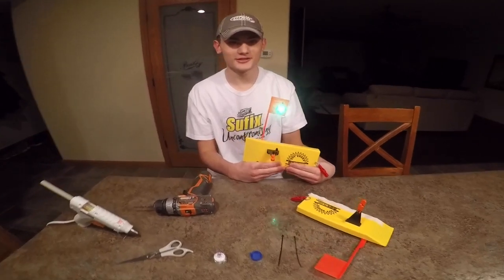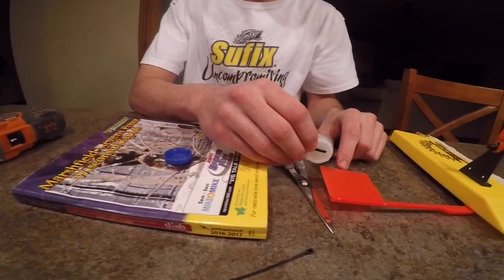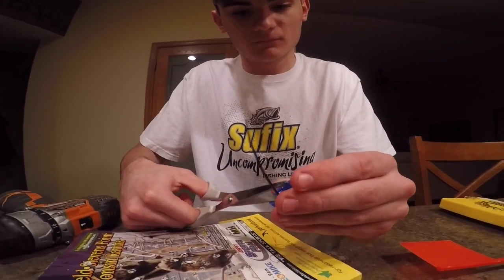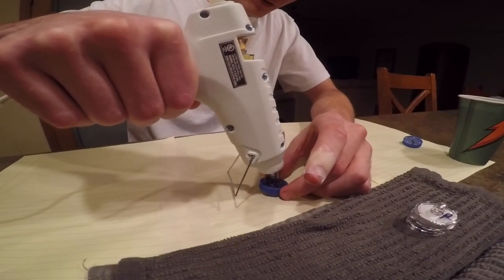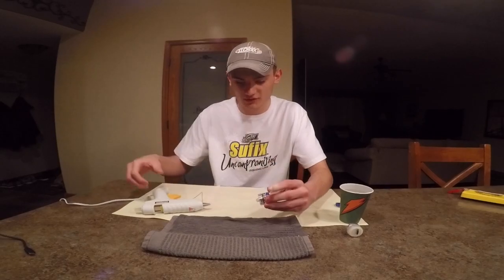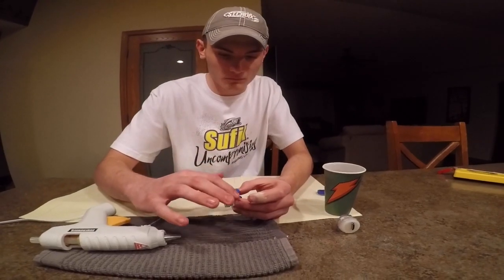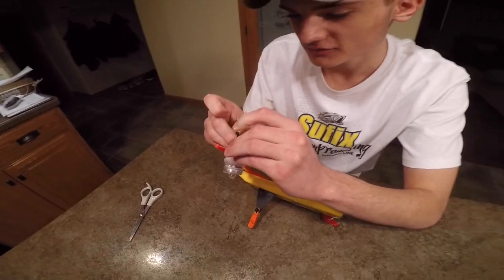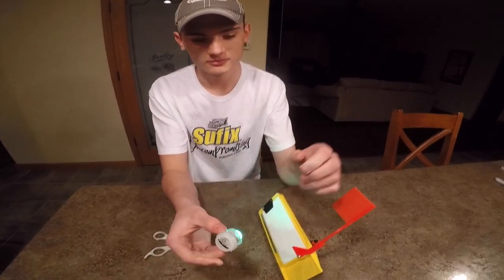How To Attach Lights to Planer Board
In this video I show you how to attach an LED light to a Planer Board.